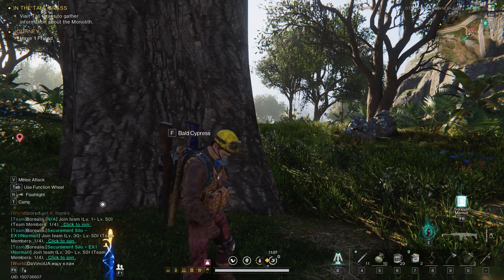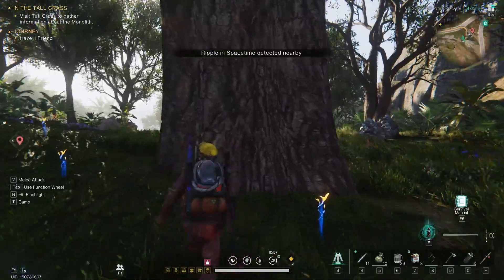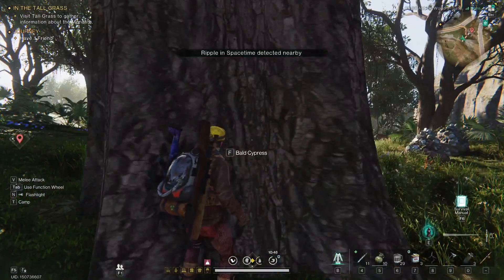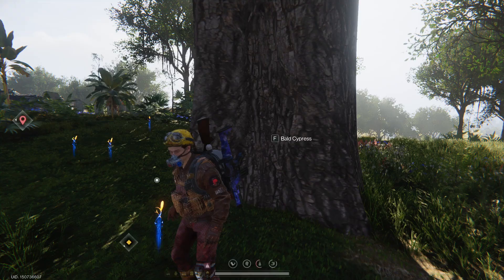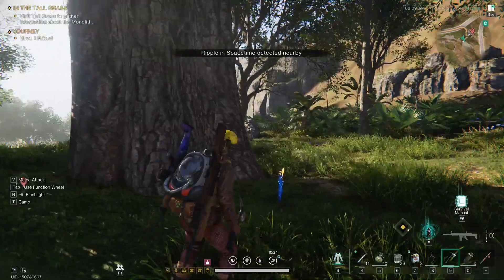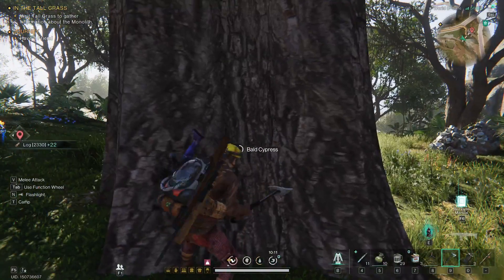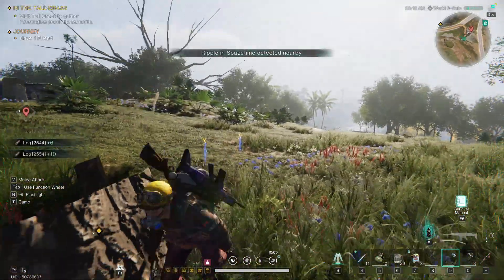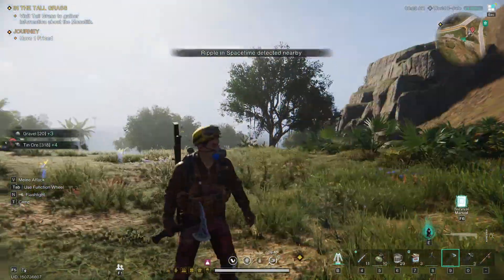Where To Find The FETCH A LOT BUNNY Deviant In Once Human (FULL GUIDE)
In this video, I'll show you how to get fetch a lot bunny deviant in Once Human. This is a full guide on where to find fetch a lot bunny in Once Human.

In case you've been trying to get fetch-a-lot bunny in Once Human, this is the video you need!